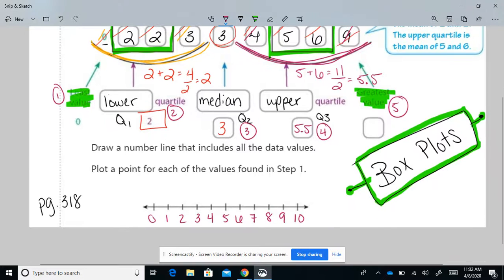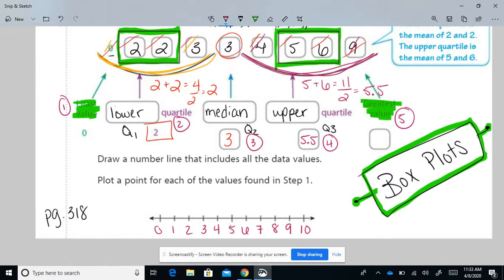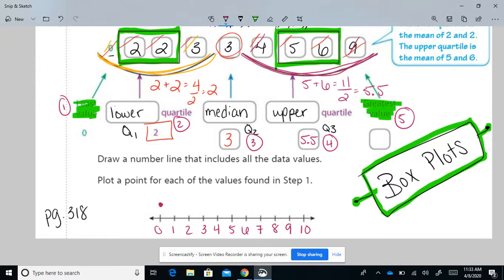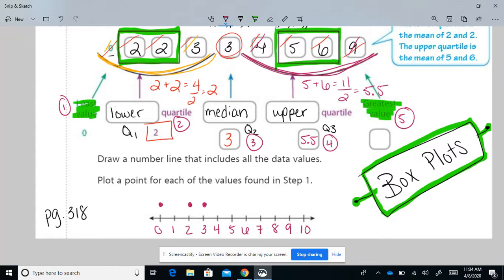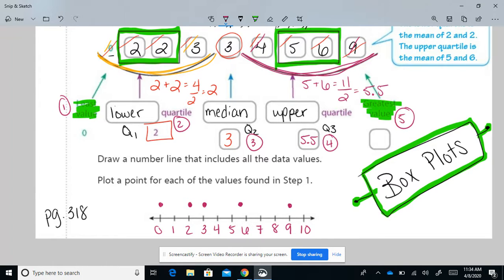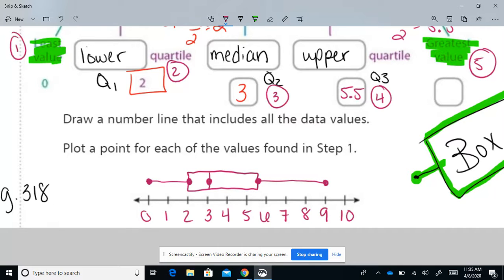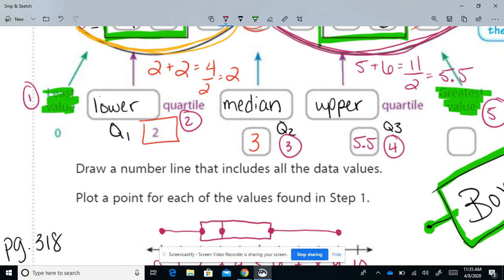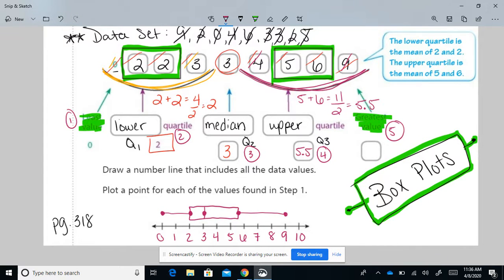Untitled: Apr 8, 2020 11:36 AM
Box Plots Part 2